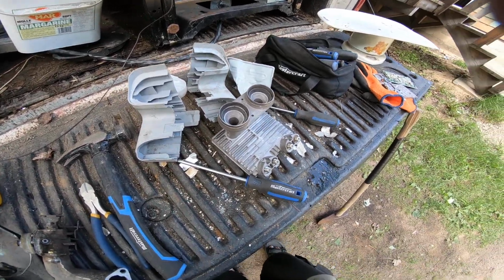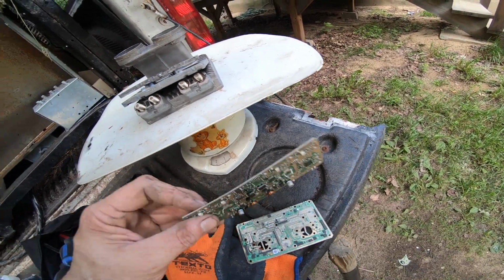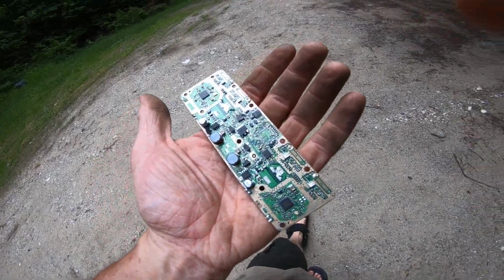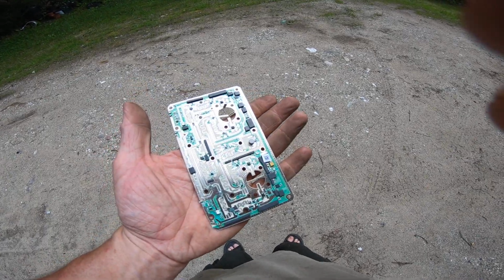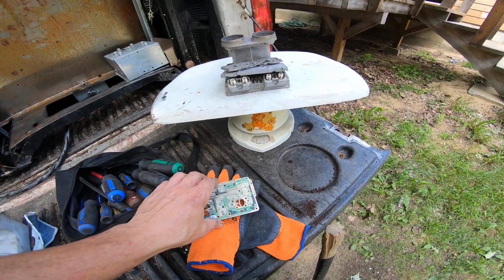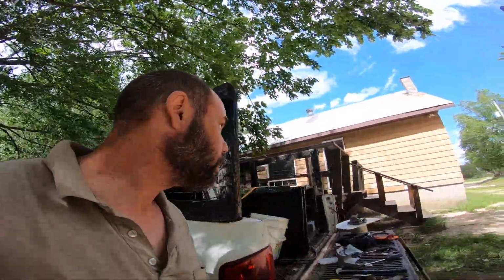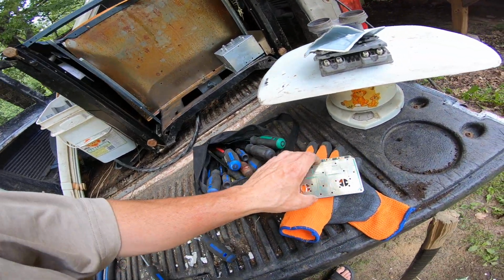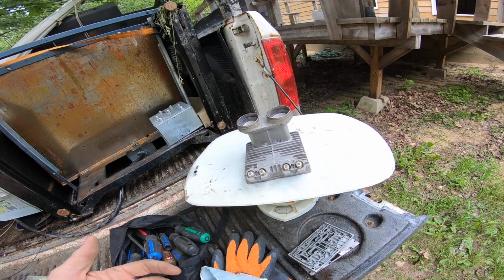scrap metal: satellite dish receiver $$$$$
Thanks .